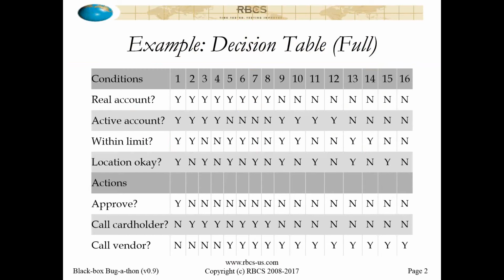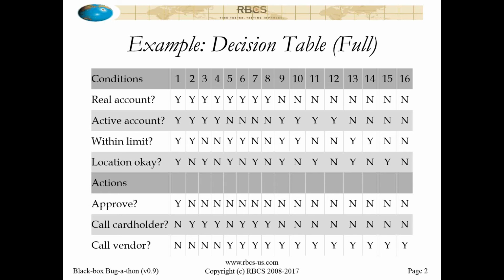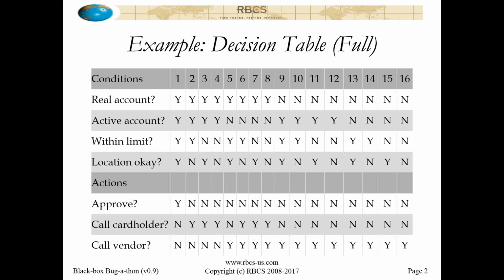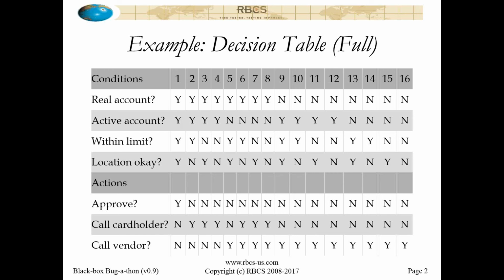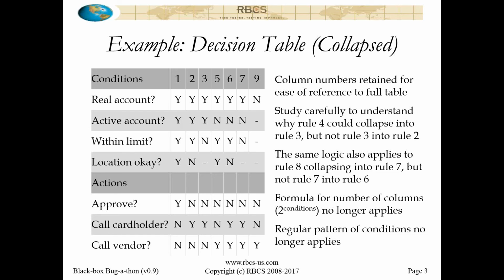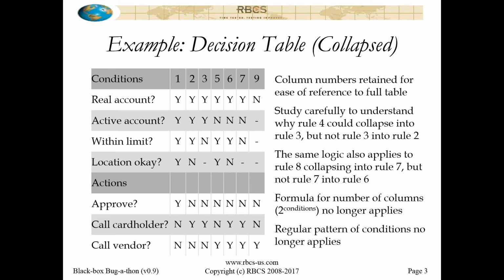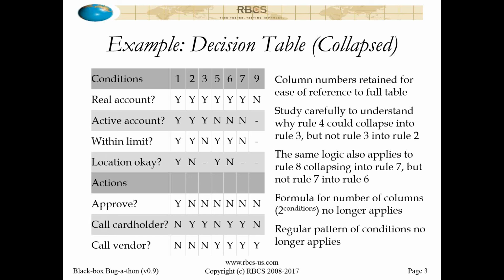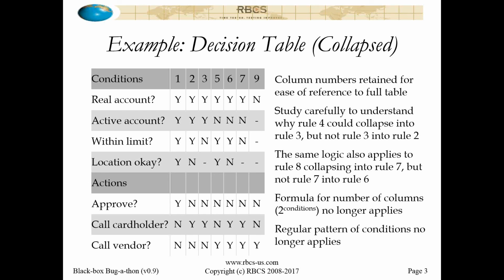RBCS: One Key Idea: Decision Tables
In our inaugural One Key Idea session, we looked at how use pairwise testing to examine combinations of inputs, configuration values, types of data, and the like. This is a great technique when the interaction between these factors is unpredictable. However, in some cases, specific business rules govern these interactions. How can we model these business rules and use that model to develop a reasonable set of tests? Simple: decision tables. In this One Key Idea session, I briefly explain the basics of this fundamental technique.  In twenty minutes or less, you’ll learn how to create and use these straightforward, table-based representations of business logic in your daily work.
Need more ideas about how to design tests? We can help.